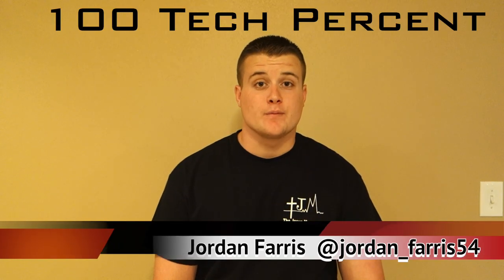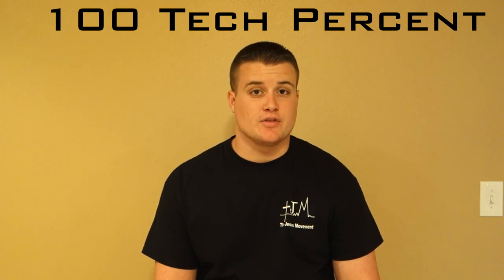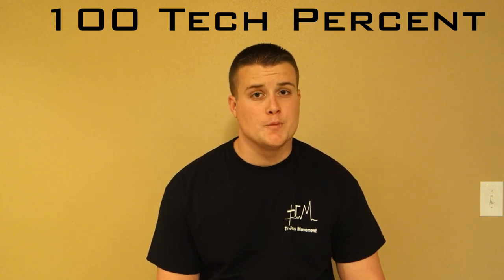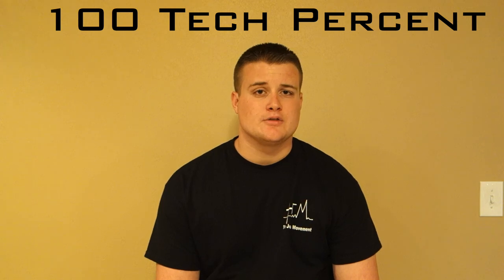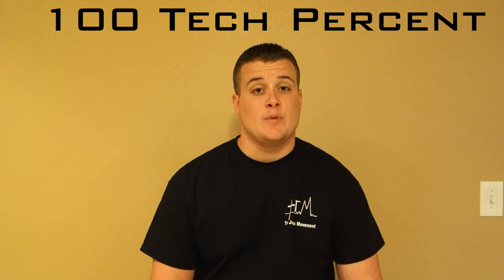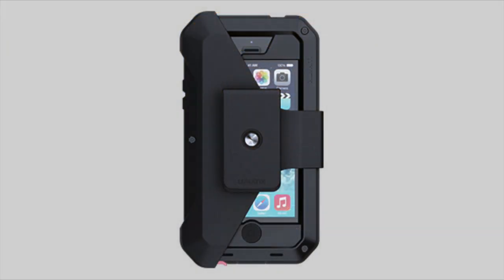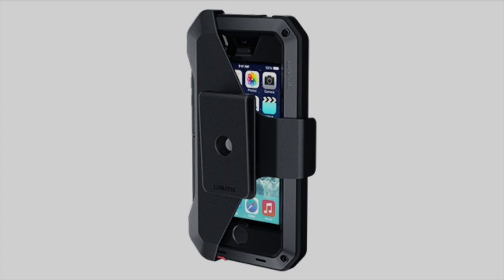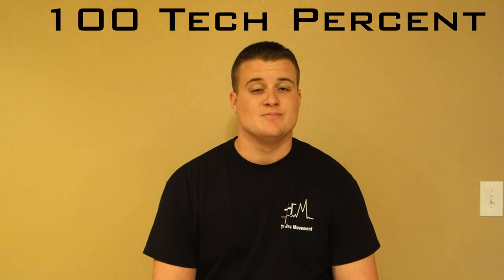Lunatik Taktik Belt Clip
This is a update about the Lunatik Taktik Belt Clip.